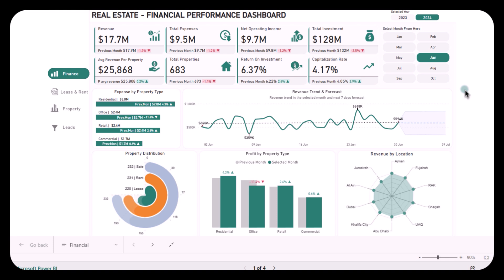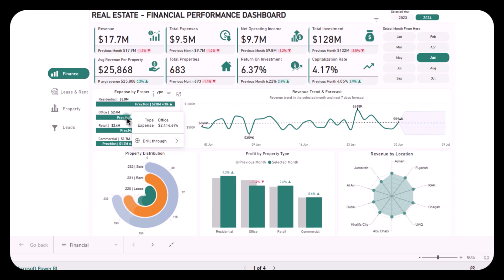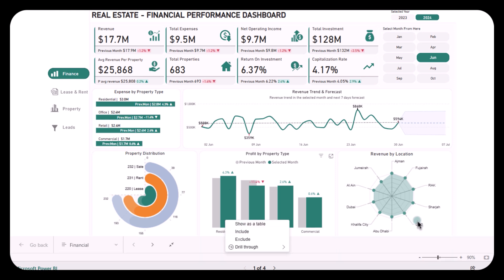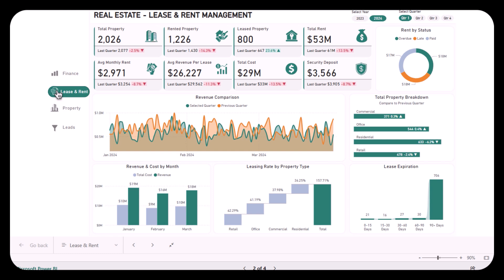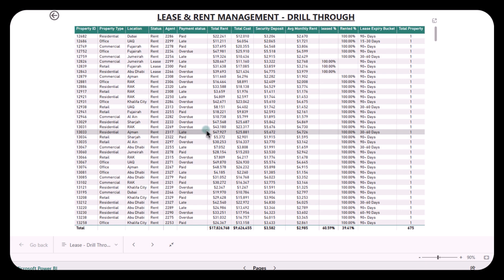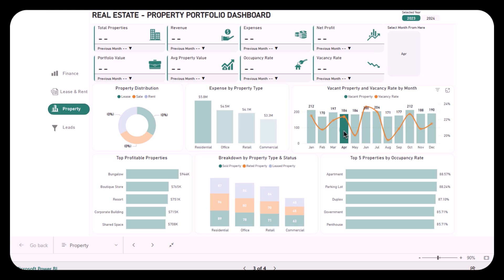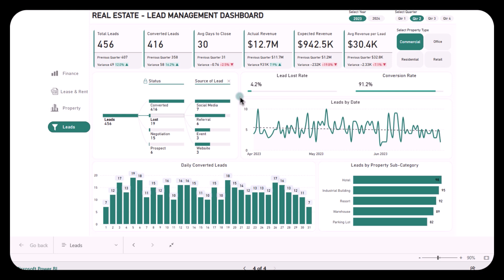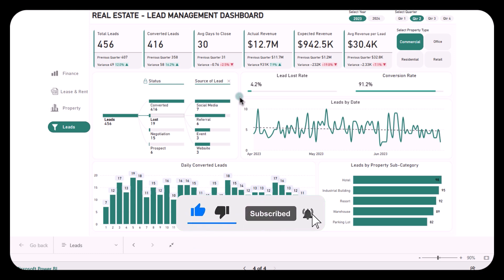Power BI Real Estate Dashboard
A real estate dashboard is a digital tool that visualizes key metrics for managing property portfolios, including data on values, occupancy rates, rental income, and expenses. It helps real estate professionals make data-driven decisions by consolidating information into charts and graphs for easy monitoring of property performance and market trends.

If you want to:
✔️ Track and manage real estate assets in one centralized view.
✔️ Monitor property performance metrics like occupancy rates, rental income, and expenses.
✔️ Analyze trends and market data for informed investment decisions.
✔️ Get real-time insights into portfolio health and profitability.
✔️ Consolidate data from multiple sources for a comprehensive property overview.
✔️ Use visualizations like charts and graphs to simplify complex data.

We can create customized Dashboards for your Company as well.

Our Dashboards have been delivered to hundreds of individuals at the top companies, educational institutions, service industries, ecommerce or retail brands & IT businesses around the world.

We can have a free discussion to make it for your data or we can provide constant support for Data Analytics Services to you.